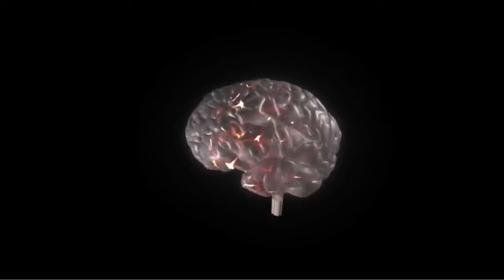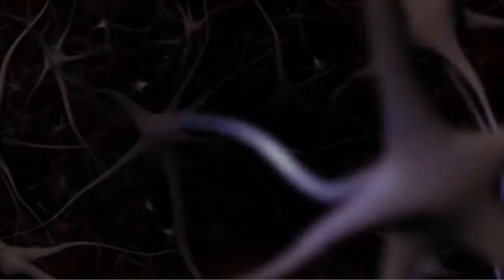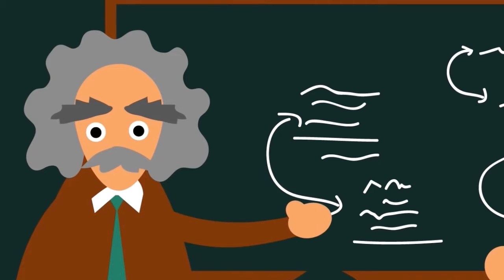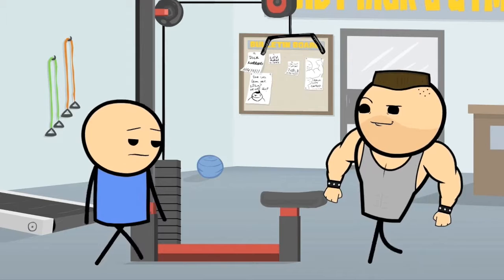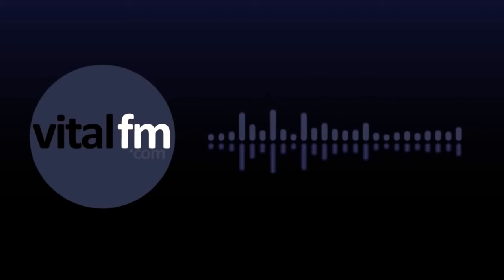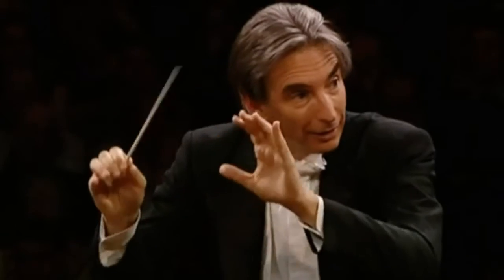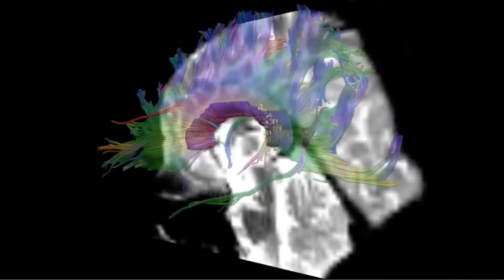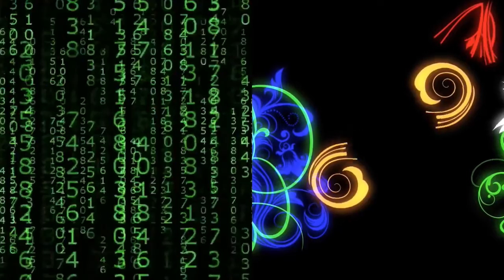Music=Benefit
Links to Visuals

The brain and Self expression